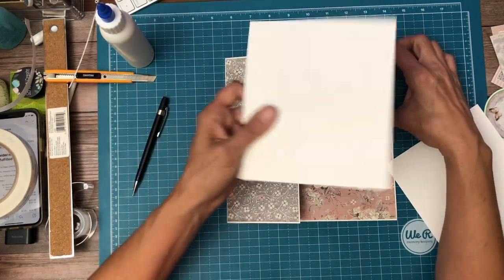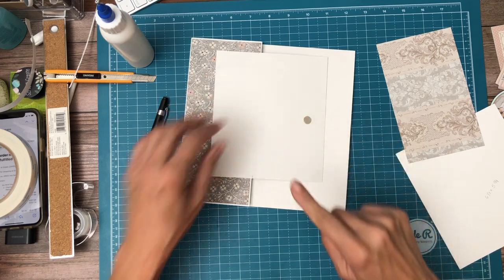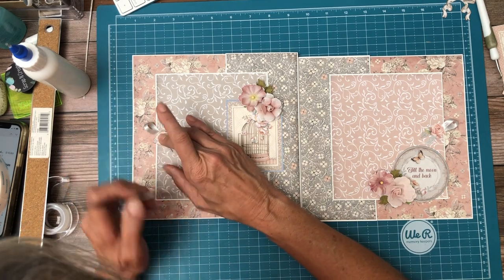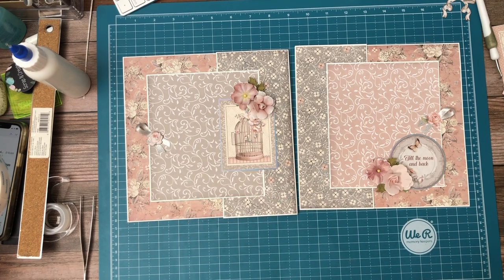You and Me Page 5, Build 6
You and Me Material List for Album and Box (Scroll down for Box Cut and material List)
Album
(1) Stamperia 12 x 12 You and Me Scrapbook Pad

(2) Stamperia 12 x 12 You and Me Backgrounds Pad

Box Material List – scroll down for Box Cut List
(1) 12 x 12 Scrapbook Pad

You and me Album Cut List
Cover & Inside Liner, Build 1
Flap 4 ¼ x 8 7/8, score ½ on 4 ¼ inch side

Page 1, Build 2
Small flap 4 x 4 1/8, score ½ on 4 1/8 inch side
Large flap 5 5/8 x 6 1/8, score ½ on 6 1/8 inch side

Page 2, Build 3
Flap 7 ½ x 8 1/2, score ½ on 7 ½ inch side
Insert card slider 7 ½ x 7 ½ score ½ and 6 ½ on 7 ½ side & 7 x 7 ½ score ½ on 7 ½ inch side

Page 3, Build 4
(2) Large insert 8 x 8 score one of the two panels and ½ and join with 8 x 8 panel
Small insert 6 x 5 ½ score ½ on 6 inside, join with 6 ¾ x 5 ½ panel

Page 4, Build 5
Flap 4 ¼ x 8 ½ score ½ on. 4 ¼ inch side
Flap extender 5 ¾ x 6 ½

Page 6, Build 7
Select one of the 5 x 5 cut apart frames remove center and mat on cardstock apply adhesive to 3 sides.  Cut out and add mat to place in frame.

Page 7, Build 8
(2) pockets 3 ½ x 9 ½ score ½ on three sides

Page 8, Build 9
(2) 4 ¼ x 8 ½ score ½ inch on 4 ¼ inch side

(4) Pocket page inserts
8 ¼ x 8 ¼

Chipboard Box Cut List
Base 10 x 10
Sides (2) 10 x 3)
Sides (2) 10 1/8 x 3

Lid
Top 10 3/8 x 10 3/8
Sides (2) 10 3/8 x 1 ½
Sides (2) 10 ½ x 10 ½ You and Me Material List
(2) Stamperia 12 x 12 You and Me Scrapbook Pad

You and me Cut List